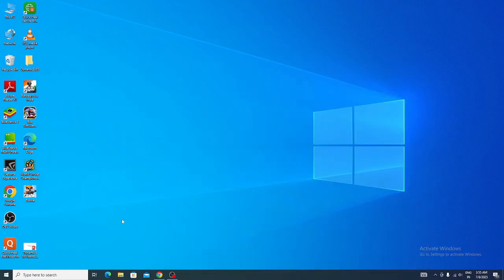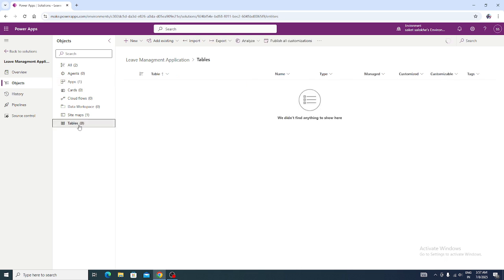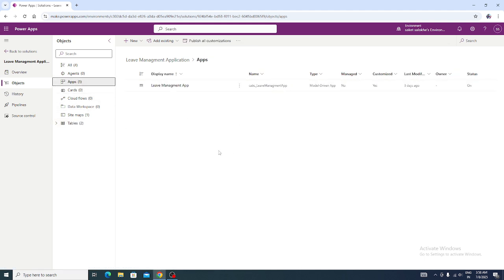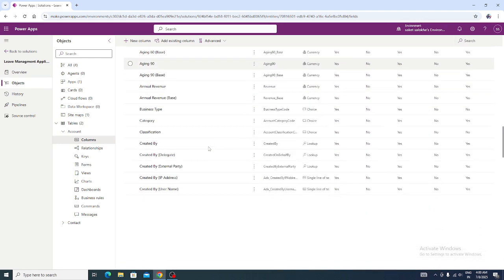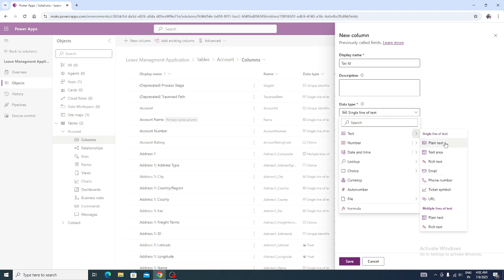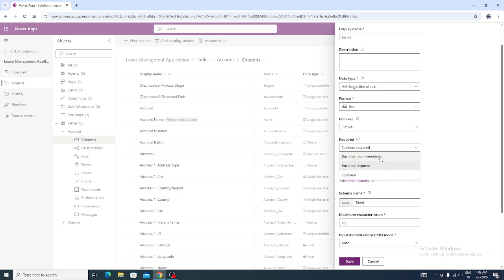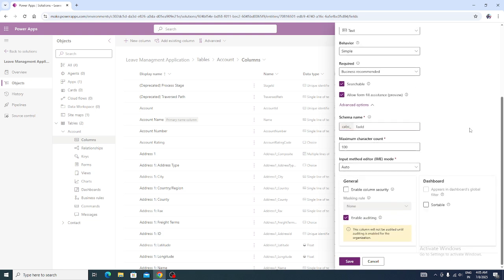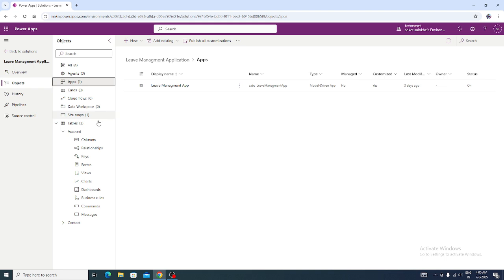D365 Turorial - Part 13 : Creating a Column